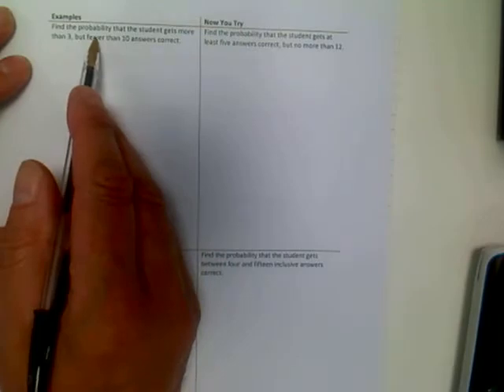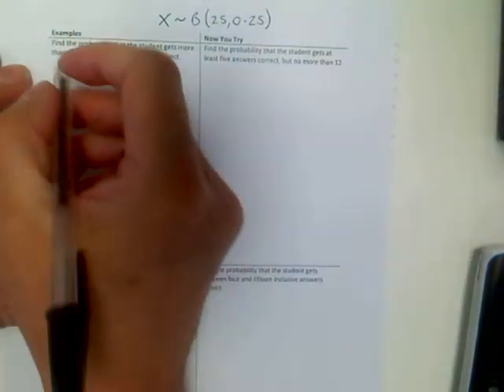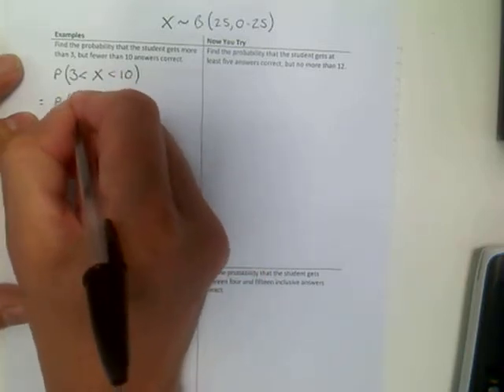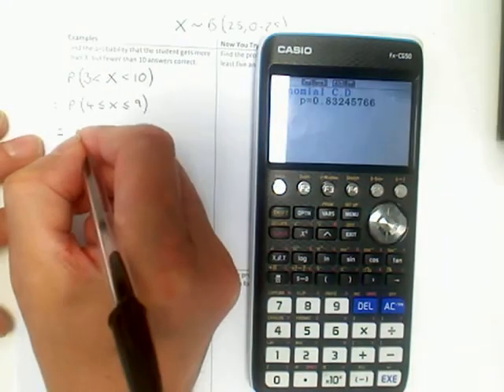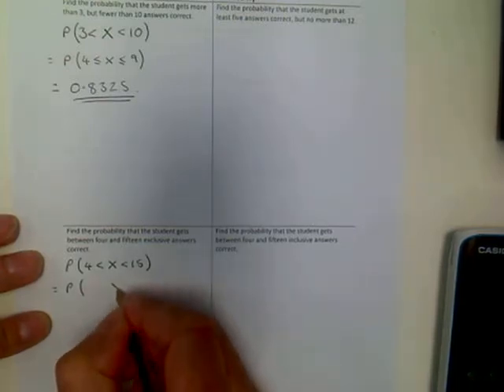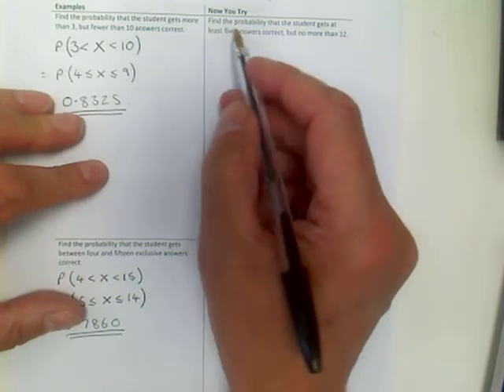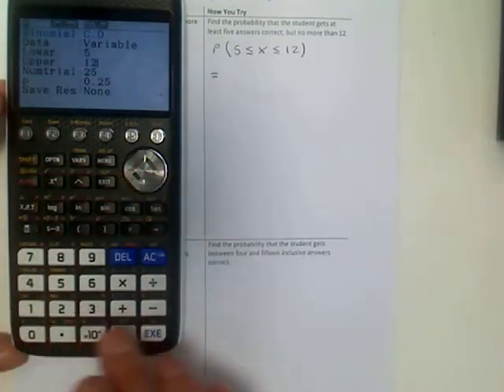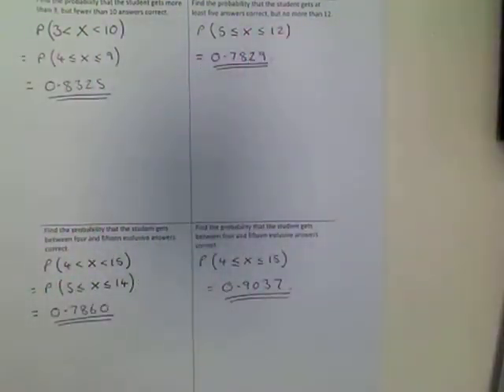Stats: BD04 Binomial Probabilities 3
More practice on using the BCD function to calculate probabilities.